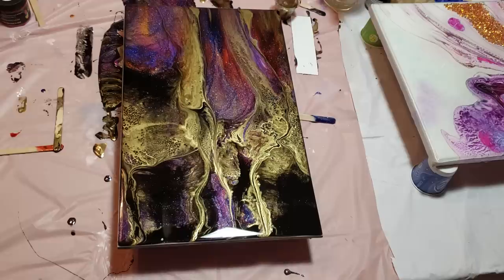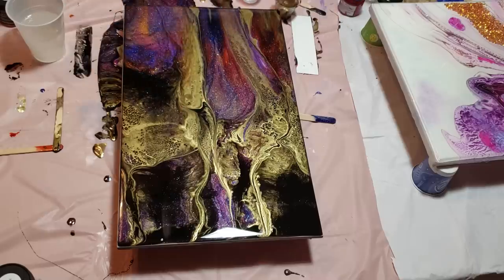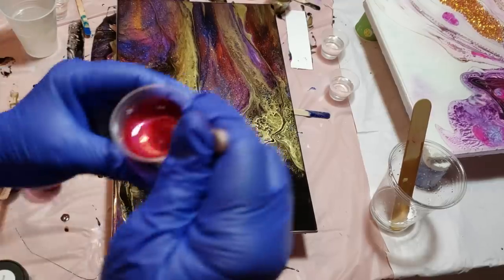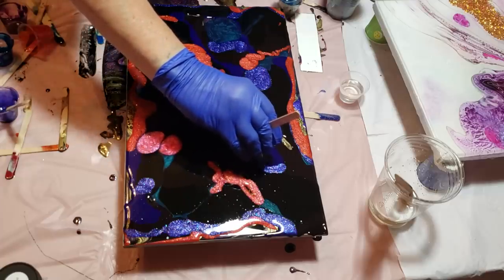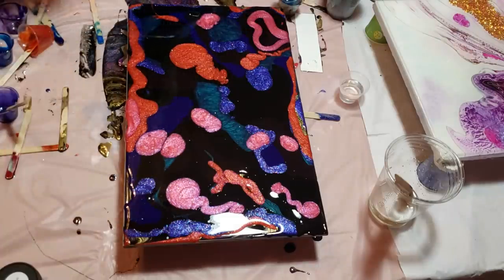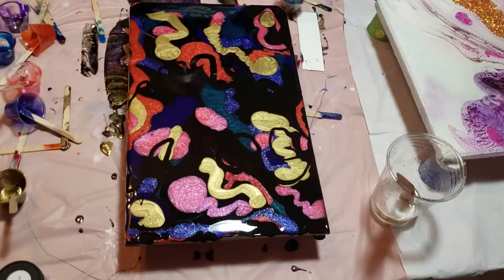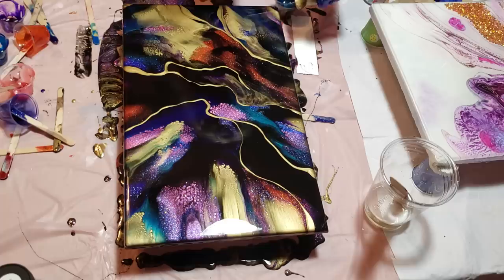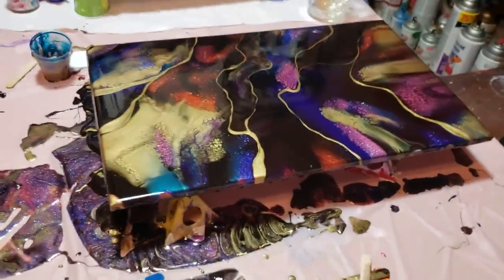Fluid Art_Resin Art_New Diamond Galaxy Colors_Colourarte_#Paintitforward2019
If you would like to make a donation to help Keep my channel running or purchase a supply off of my Amazon Wish List, you can do so by clicking on the links below.  If you would like to send a product to be promoted in a video my address is listed below
Tammy Anderson
25 Douglas Rd.
Bristol, Ct
06010

Tammy Anderson
25 Douglas Rd.
Bristol, Ct
06010
USA

Product Codes
Rezin Arte Colors, Primary Elements & Mica Flakes can be purchased (code) junebug619 expires 6/10/19 (if expired when watching this video please go to colourarte.com to locate new code on the homepage)